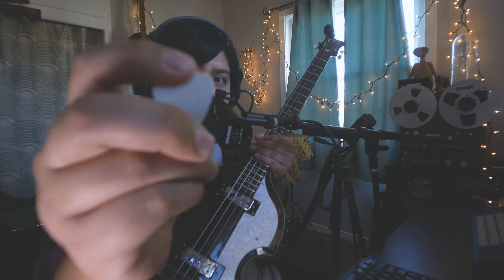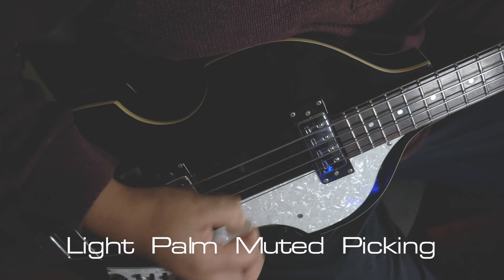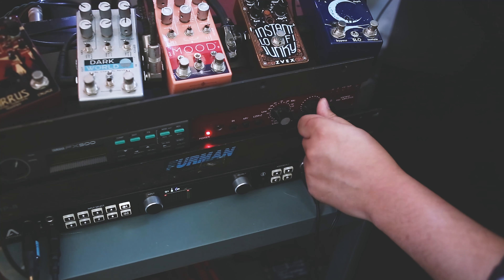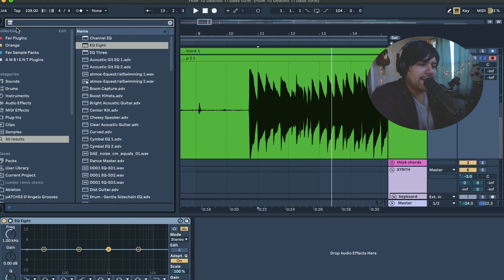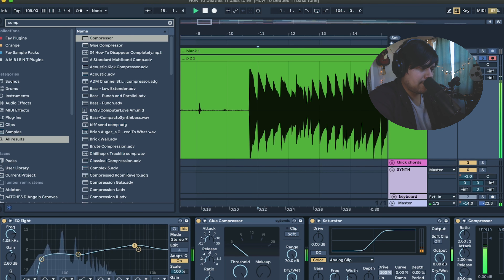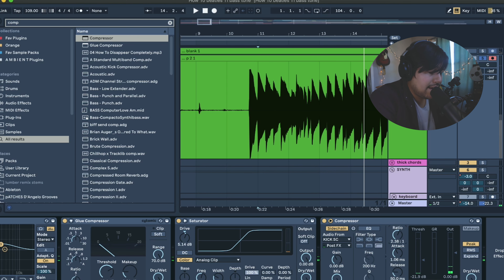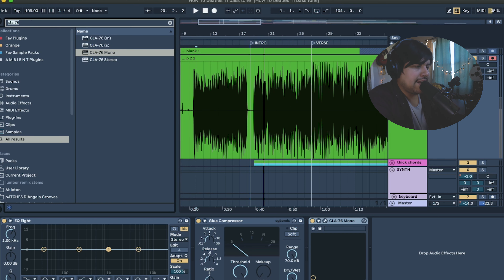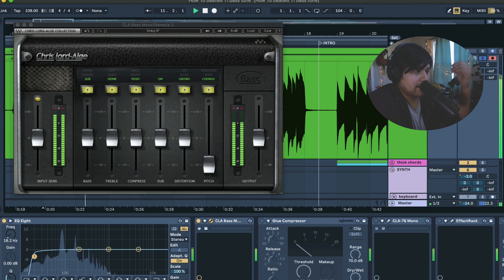How to get the TAME IMPALA/BEATLES Bass Tone (Tips and Ableton Mix Tutorial)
In this video, I go over 3 tips for getting that Tame Impala/Beatles bass tone whether or not you have a Hofner bass. I also dive into my mixing process for bass using Ableton stock plugins and using 3rd party plugins as well.